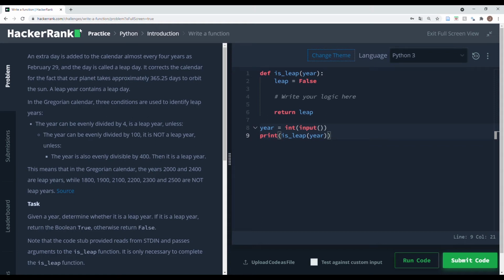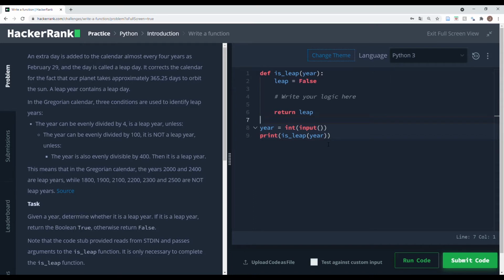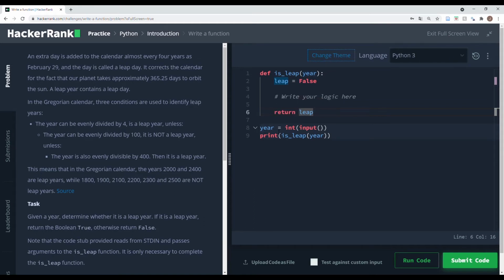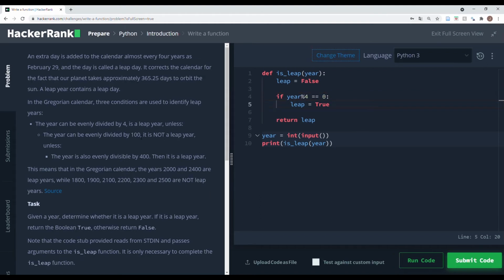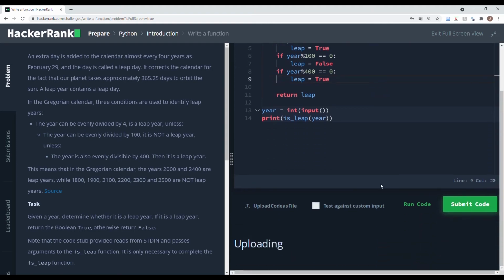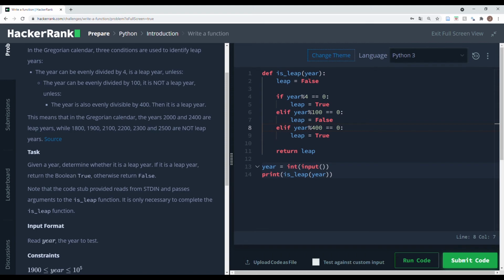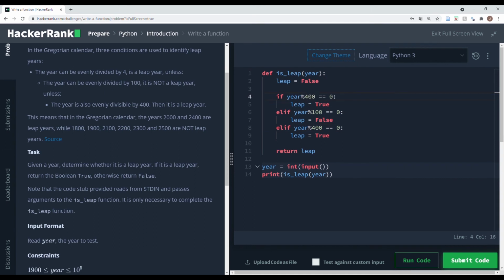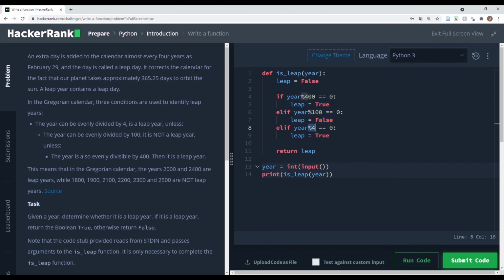Python HackerRank Challenge #6 Python: Write a Function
This is a tutorial on sixth Python HackerRank challenge. Today we write a function in Python.